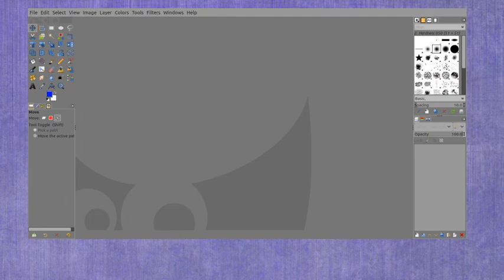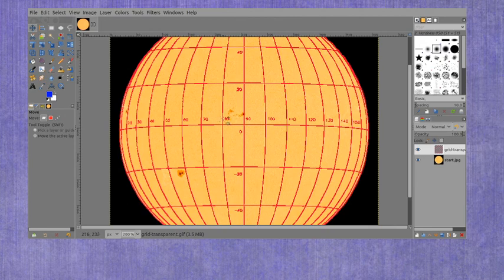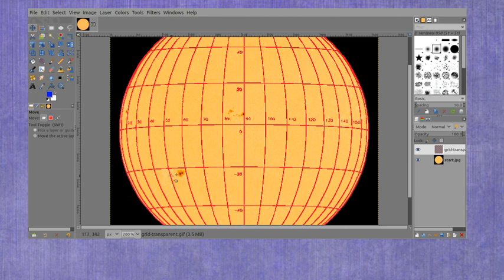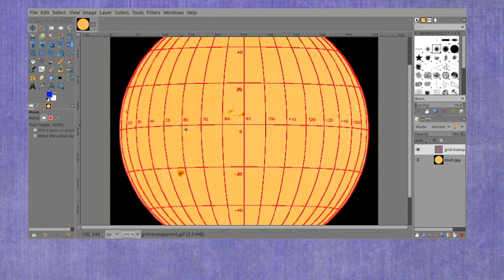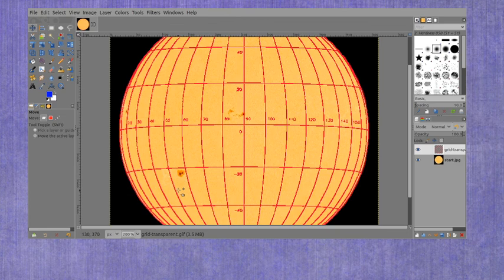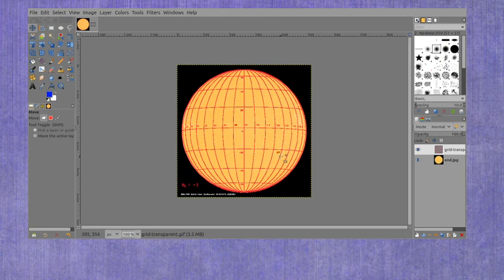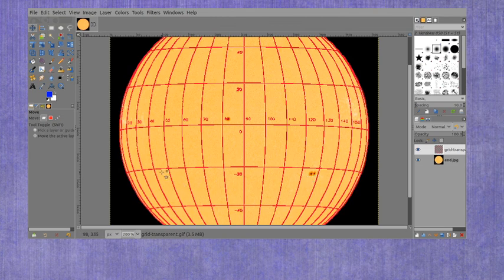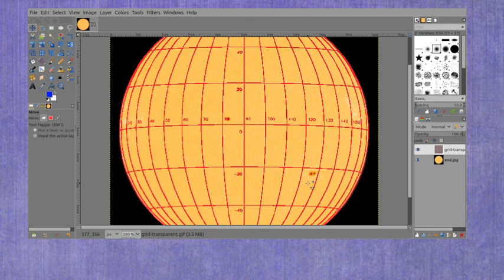Measuring the Sun's Rotation rate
This video shows how we can use the motion of a sunspot to measure the Sun's rotation rate. Starting and ending images are measured using a transparent coordinate grid. For my students, the measurements are then used transferred to the lab manual to complete the calculations.